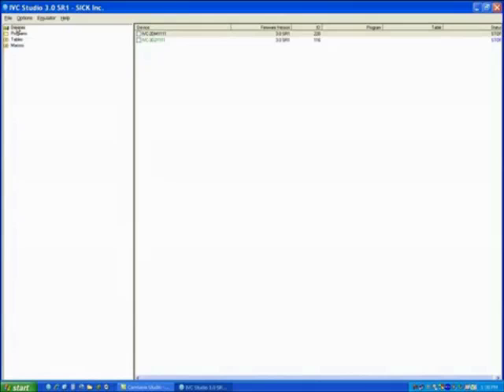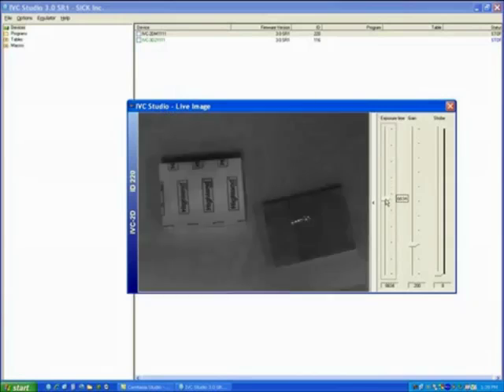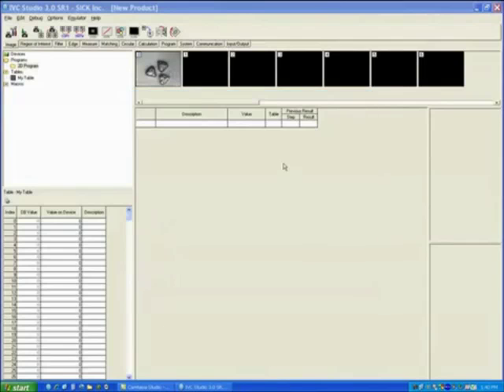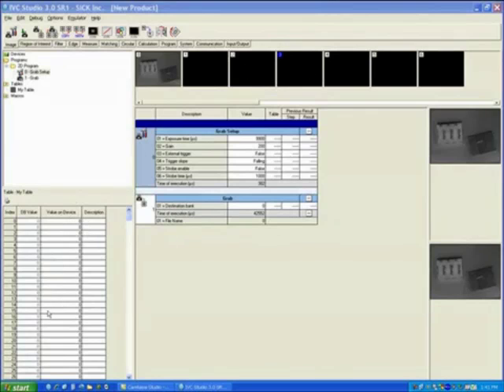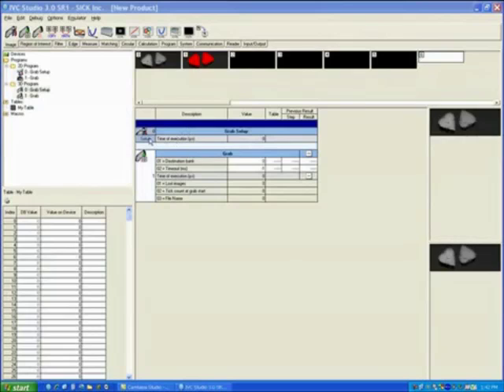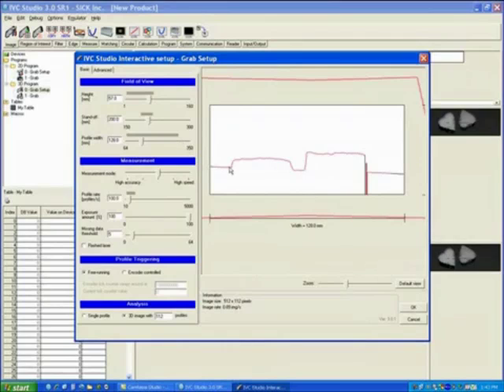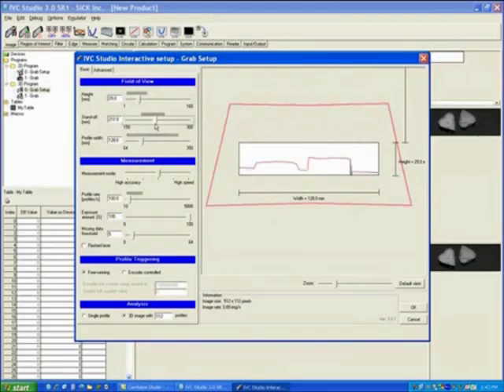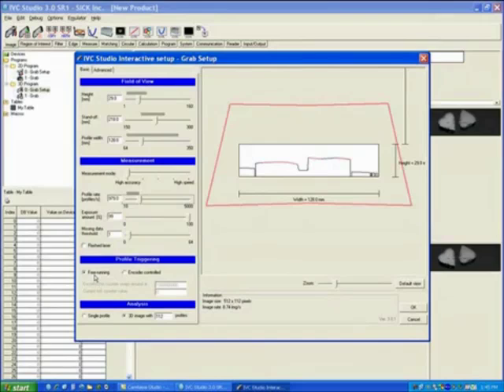Overview of IVC: Acquiring Images Using Smart Cameras- video 2a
Application walk through of how to set the parameters of the IVC2D and IVC3D cameras to optimize images for analysis.